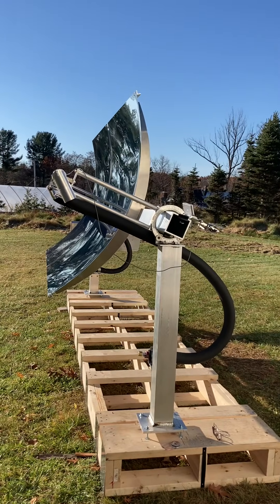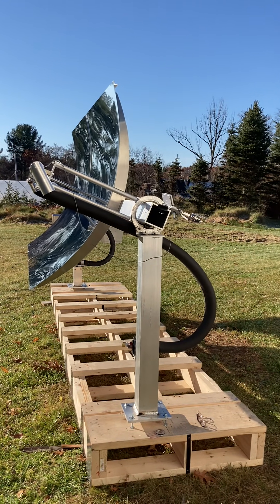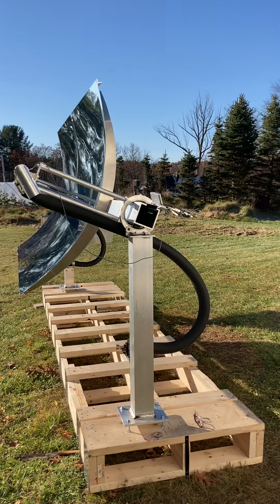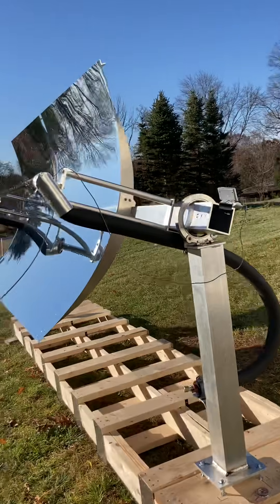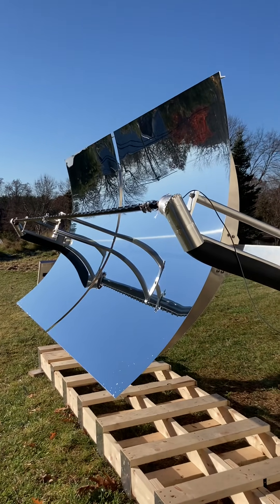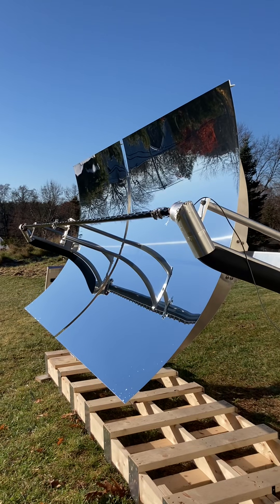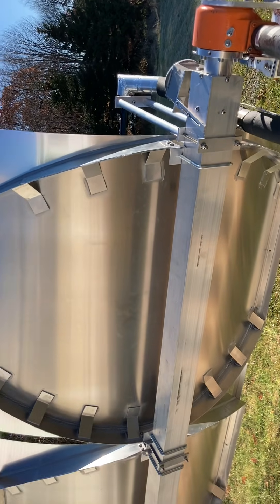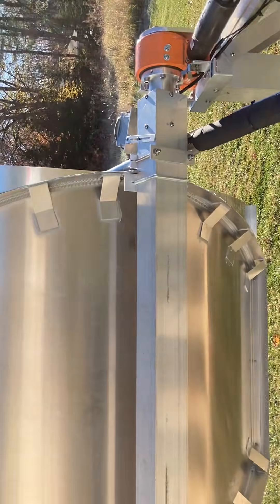New Parabolic Trough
Heats High Temperature Water, Steam, Desalination, Water purification, Food Dehydration.